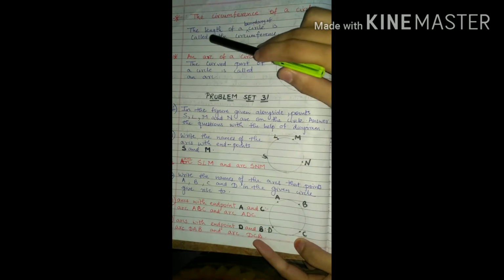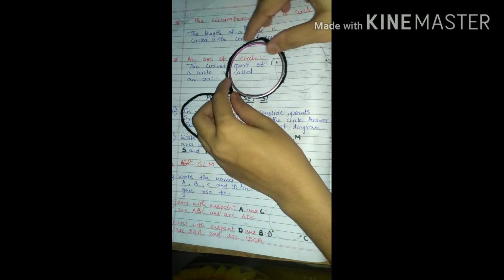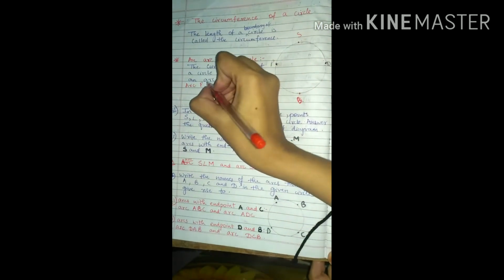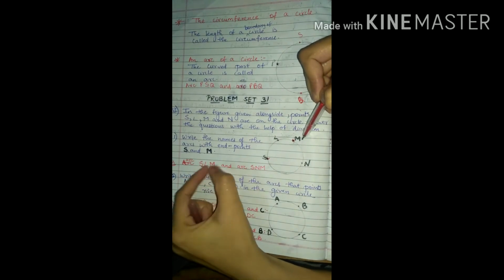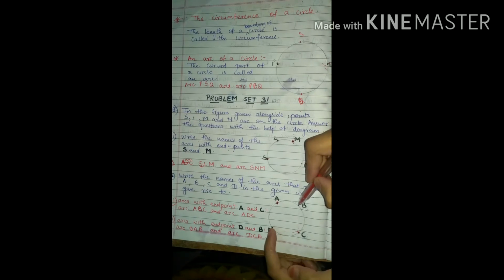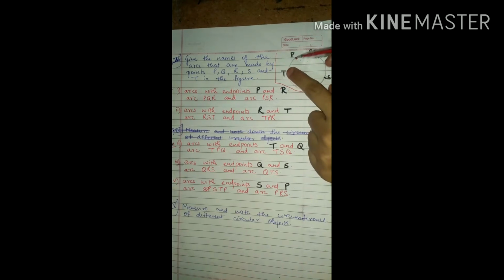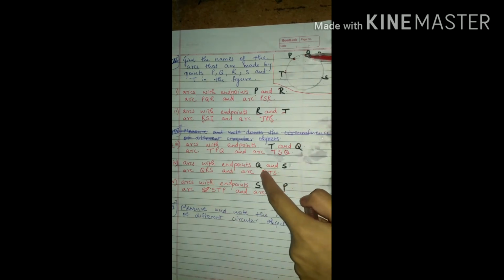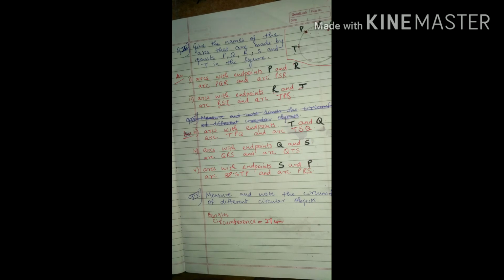Circle (Problem set 31) - class 5th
Based on Maharashtra State Board Maths Textbook